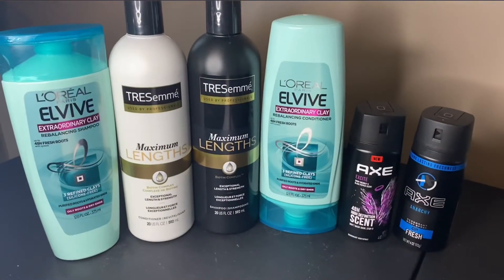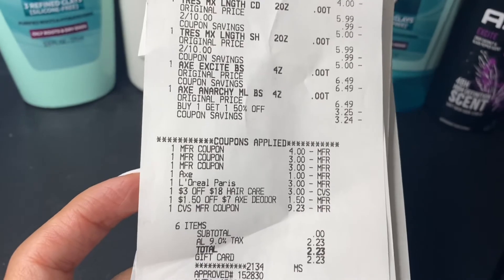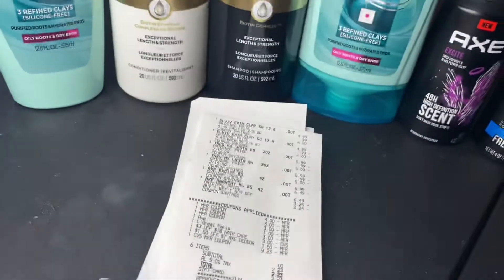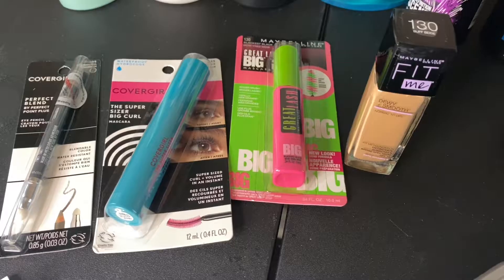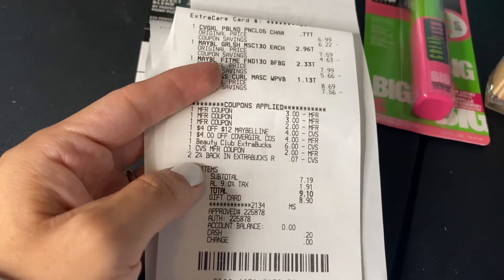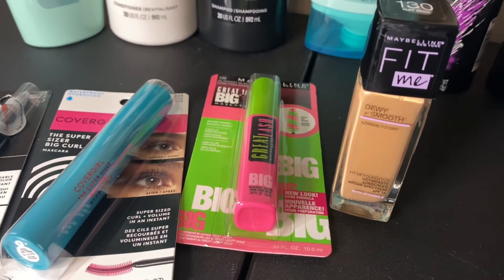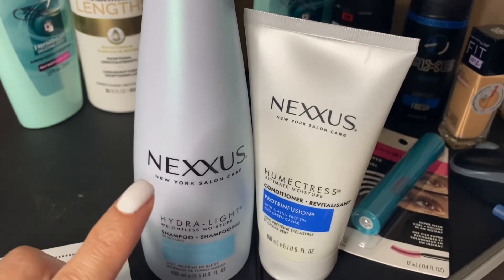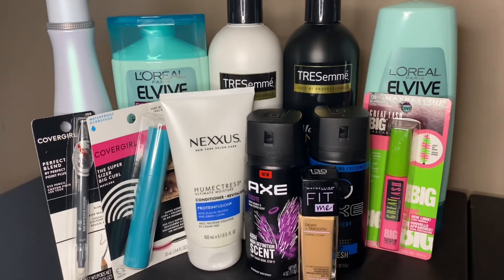CVS Couponing Haul- Free Items! 🥳8/1/21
Hi Friends! I wanted to make sure I uploaded this today so you have time to do the ibotta cash back deals!.